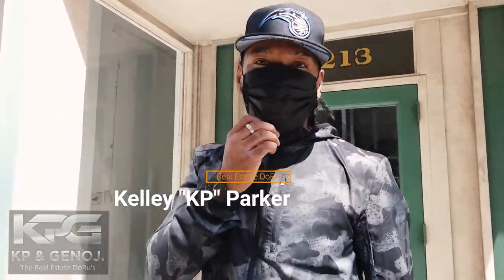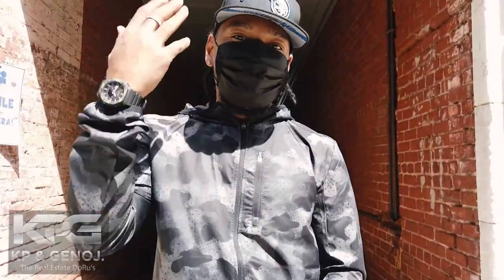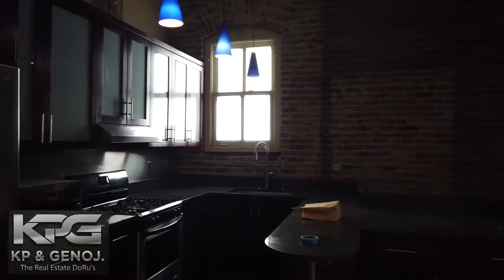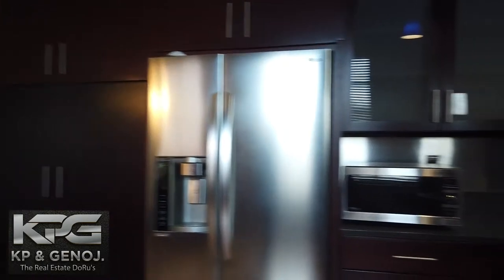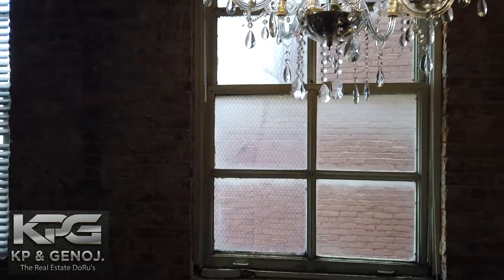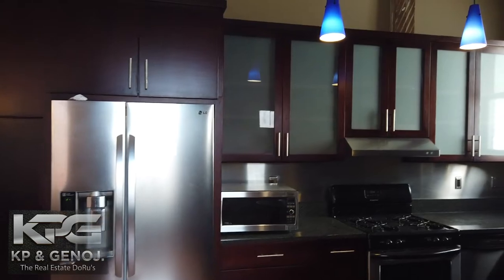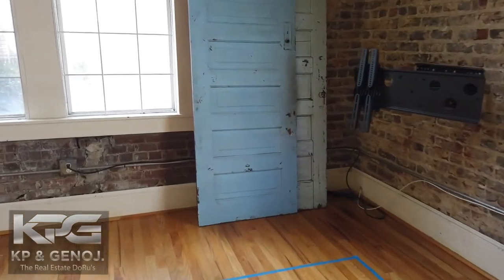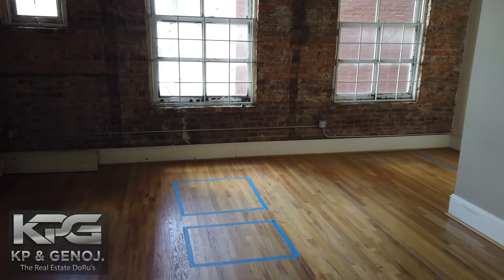121 Year Old Condo Conversion Part 1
121 Year Old Condo Conversion Part 1. In this video KP introduces you to a condo built in 1900 originally as a hotel. He goes on to tell you the subtle plans they have to bring this turn of the century project into a 21st century gem.

The Construction Kings are not just invested in real estate but they are investing in their community through education.

Johnson and Parker use their platforms to share free tips and tricks on the industry and even offer a disruptive one-of-a-kind new home builder and build-to-rent seminar to better educate aspiring builders how to get started from conception to completion to gain financial freedom and break generational curses.

Want to “Learn How To Build A House & Make Massive Profits”

 🎬Welcome to the Channel of KP_GenoJ_FlipAtlanta 🏡

We are Kelley Parker (KP) and Gene Johnson (Genoj), two lifelong friends that live in Atlanta and Invest in Real Estate.
 👉🏿 On this Channel, we will share how we actively flip 25 to 40 homes a year consistently.

You will learn our techniques on how to find deals, how to evaluate properties, how to build a rental portfolio, how to leverage your deals, and much more... 📈

 👉🏿So, if you are interested in more from us at KP_GenoJ_FlipAtlanta, flipping houses or techniques on how to find deals, subscribe to the Channel, and click the bell button to never miss a video!

Please do all of your own research before deciding what to do with your money and investments.